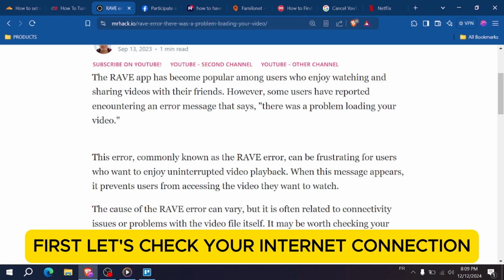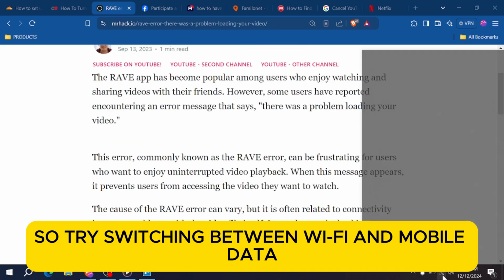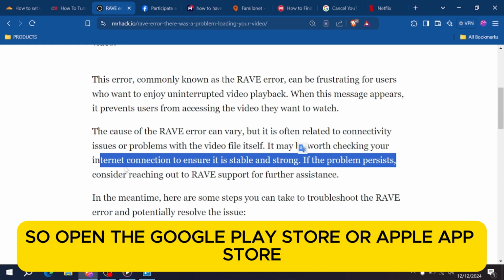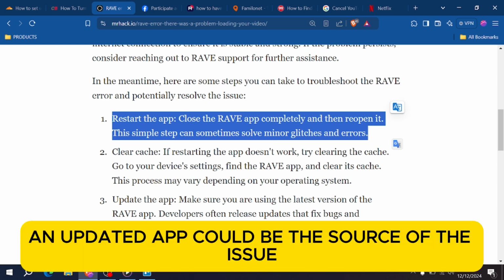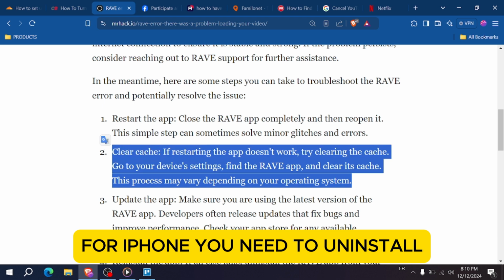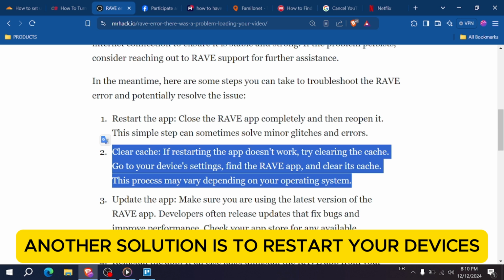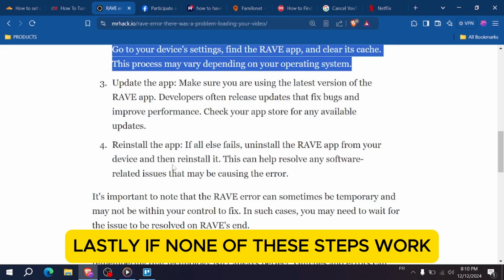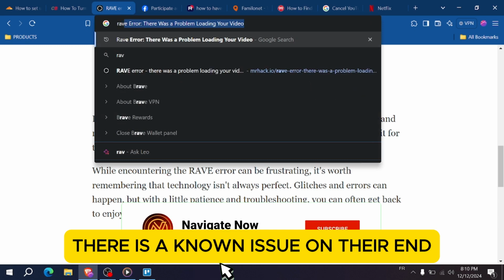Rave Error: There Was a Problem Loading Your Video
In This Video, learn .Rave Error: There Was a Problem Loading Your Video.
ther was a problem.loading your video.